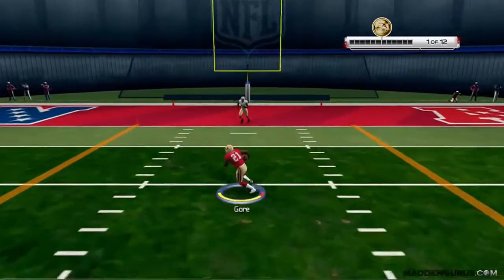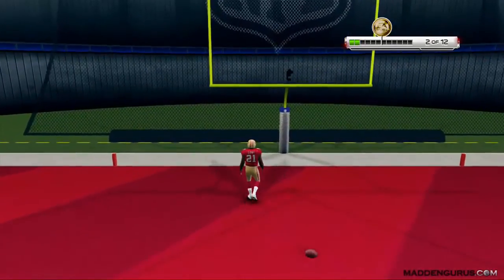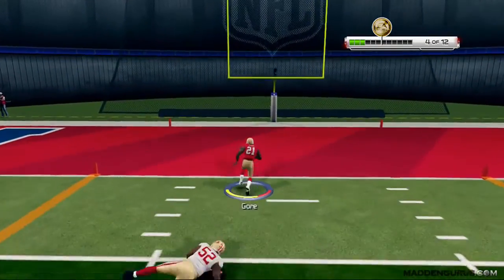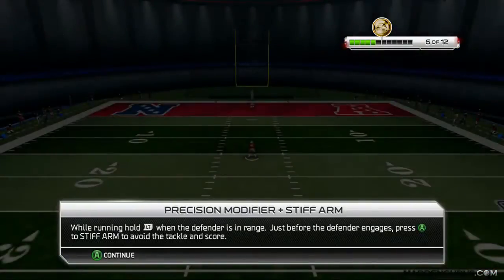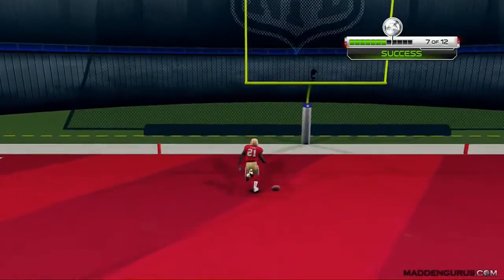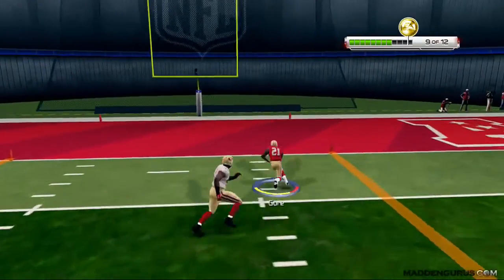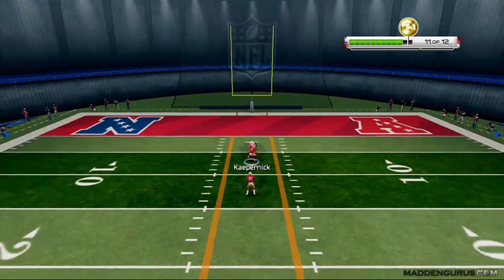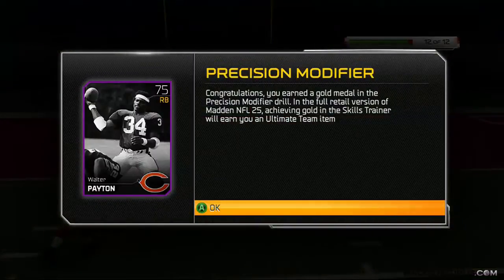Madden 25 Strategy | How To Use Precision Modifier | Madden 25 Ultimate Team Card Reward For Drill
In this video I break down the Madden NFL 25 precision modifier. This is a new feature in the game that uses the left trigger on your controller to create new and powerful ball carrier moves and animations. I also give you some tips on how to use it and explain some pros and cons regarding this tactic. I also show you the Madden 25 ultimate team card that you get as a reward for receiving a gold coin on this achievement in the Madden NFL 25 skills trainer demo.

Ready to step your Madden 25 game up?
for instant help with your
game!